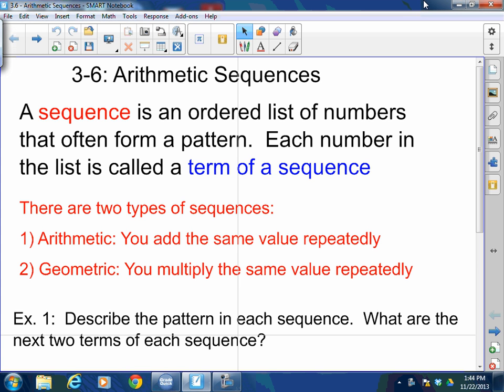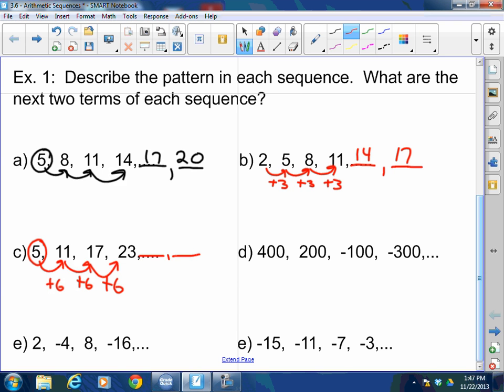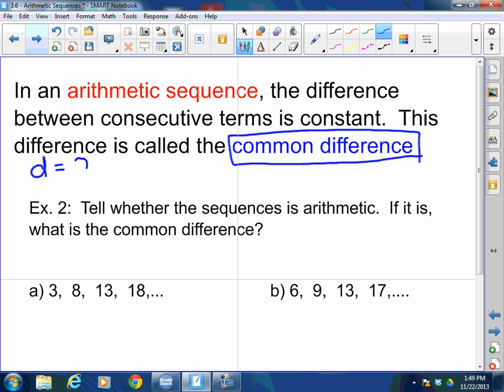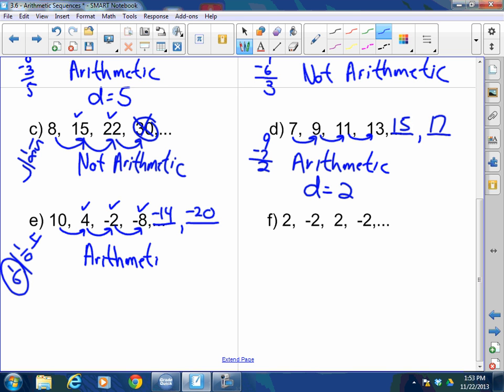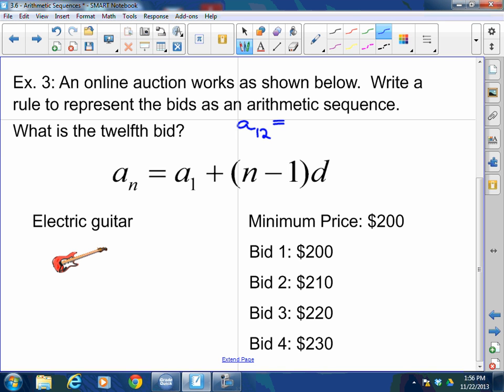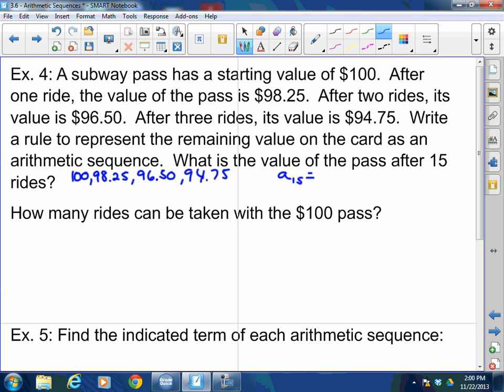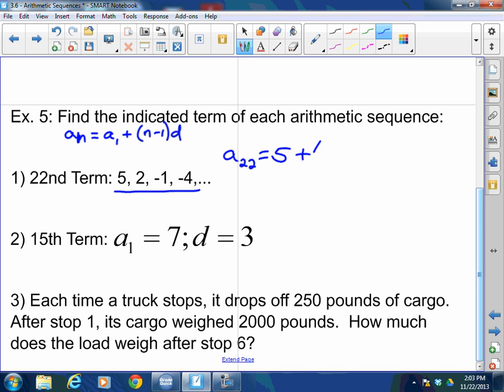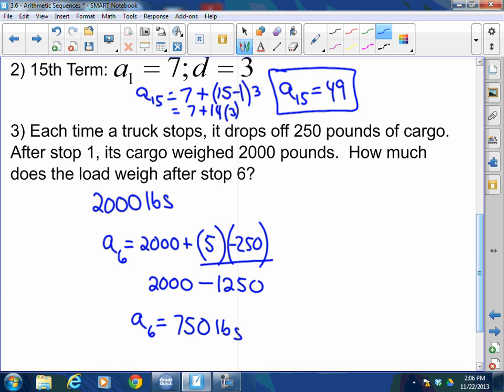Algebra I: 3-6: Arithmetic Sequence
Algebra I: 3-6: Arithmetic Sequence lesson video